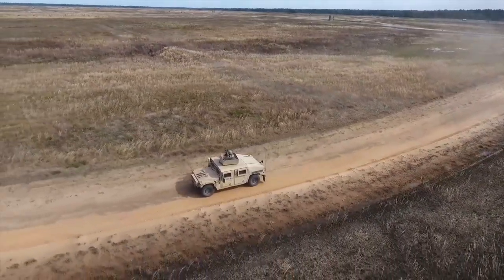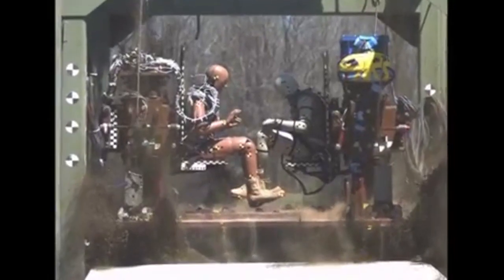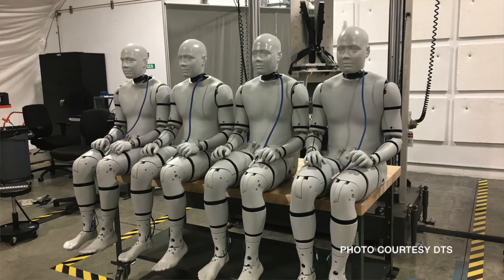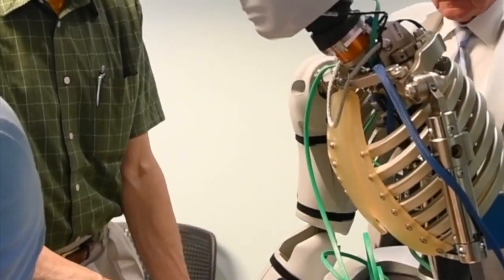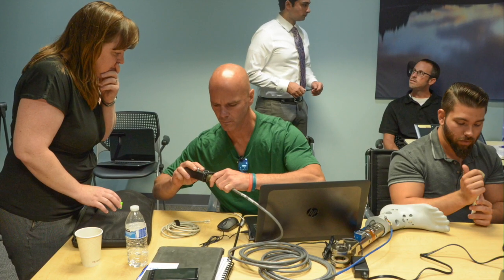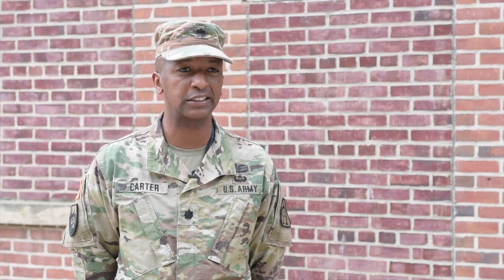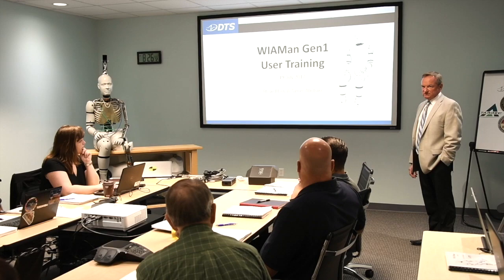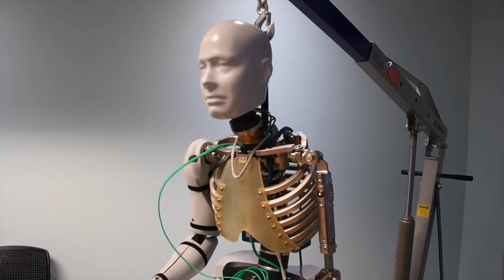New test dummies join Army team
The Army has joined forces with industry and universities to develop, design and acquire the next generation of crash test dummies to make its Soldiers safer. Video by U.S. Army Research Laboratory.